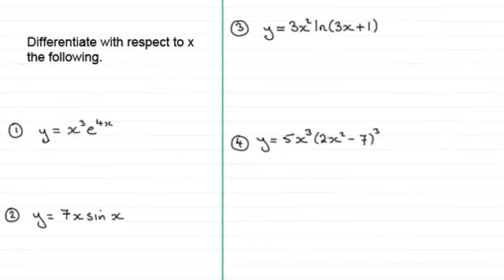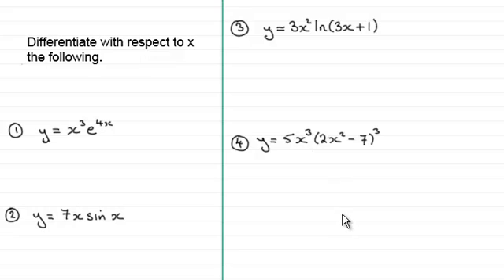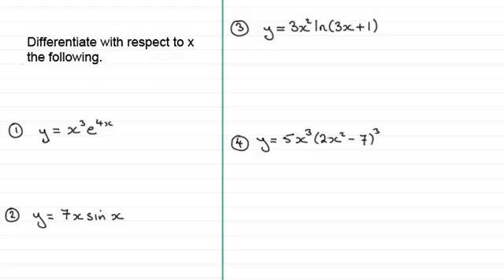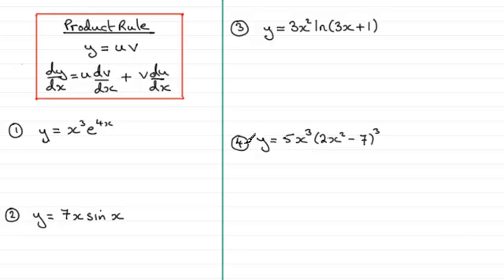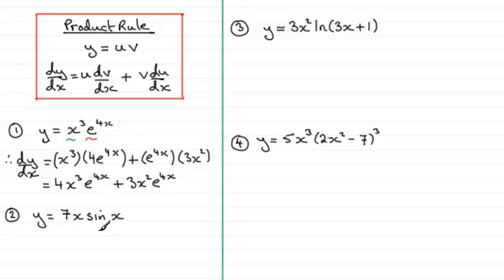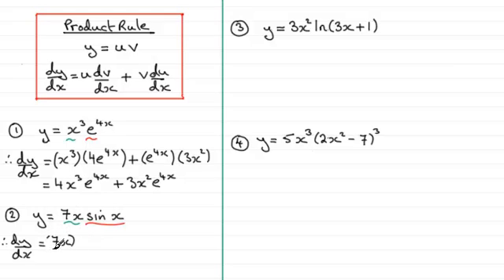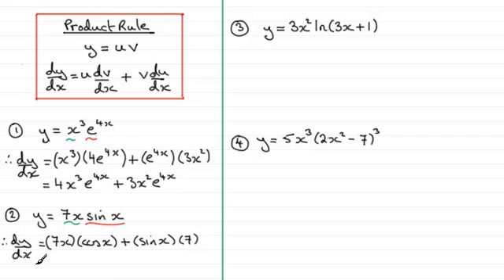Differentiation - Product Rule - Summary Exercise : ExamSolutions Maths Revision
Summary exercise for differentiation using the product rule

for the index, playlists and more maths videos on differentiation, calculus and other maths topics.